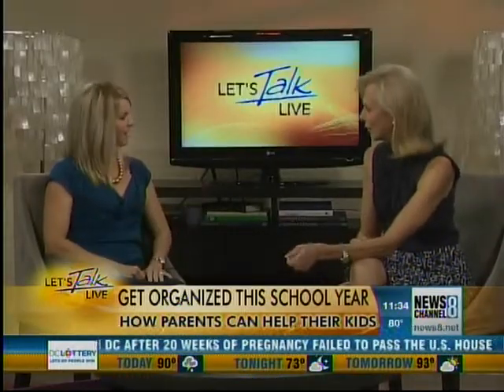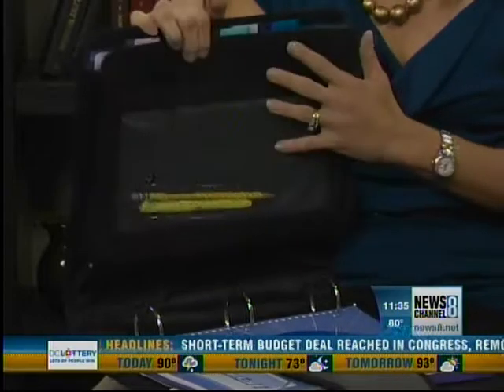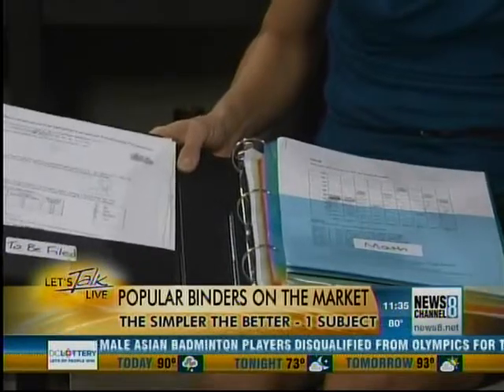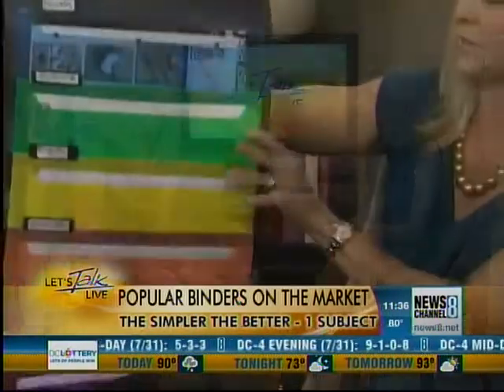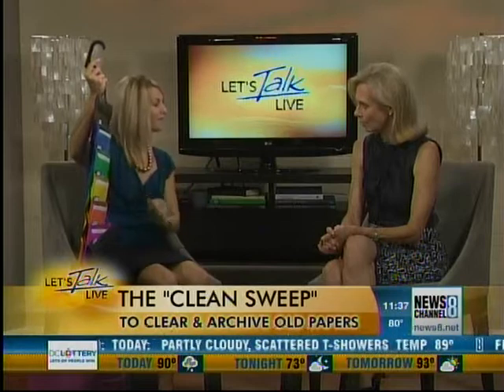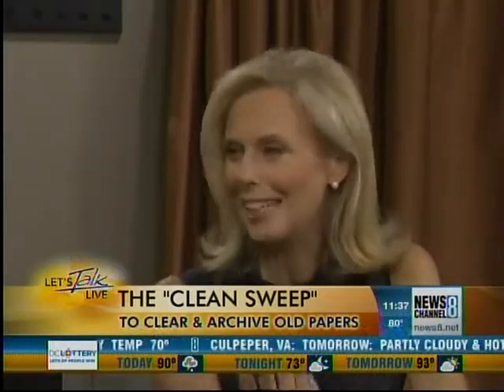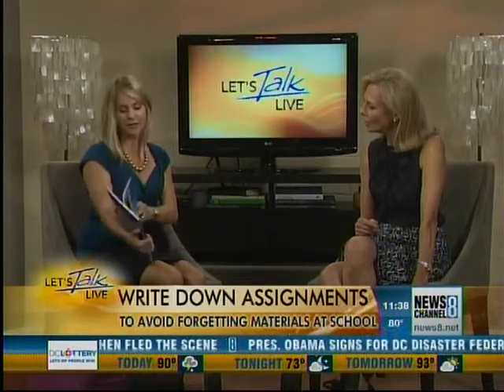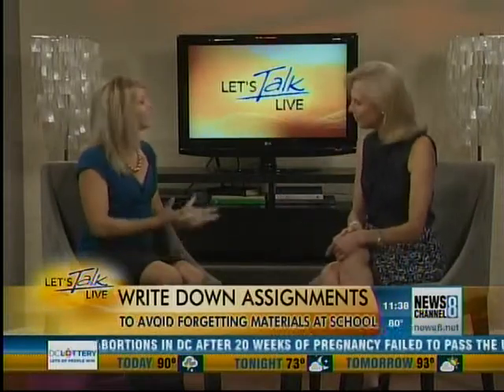Get Organized This School Year: How To Help Your Kids -- Educational Connections